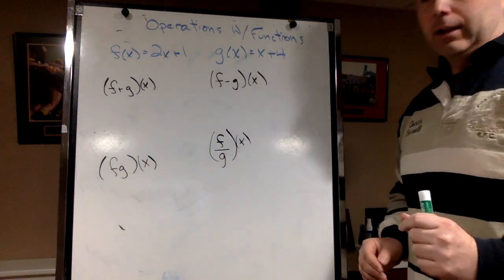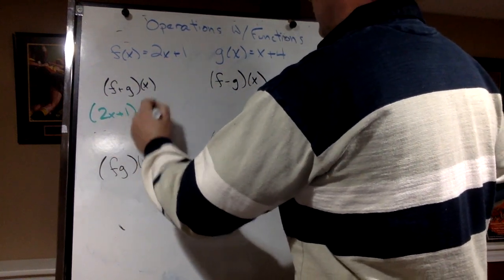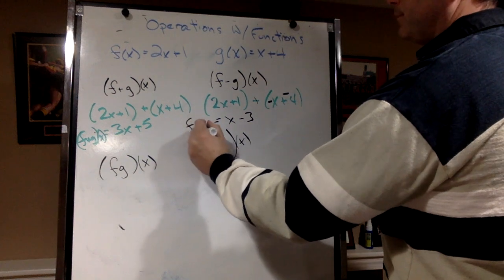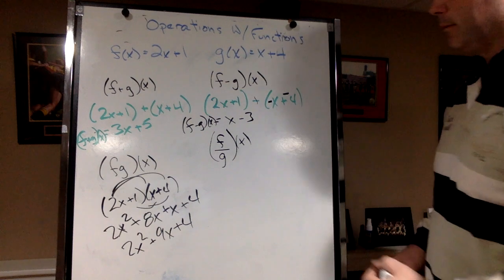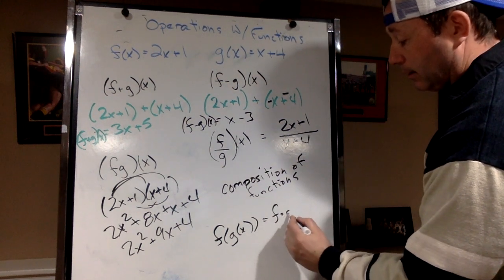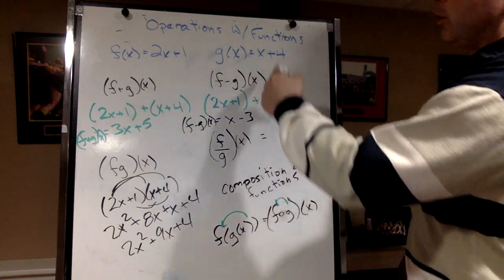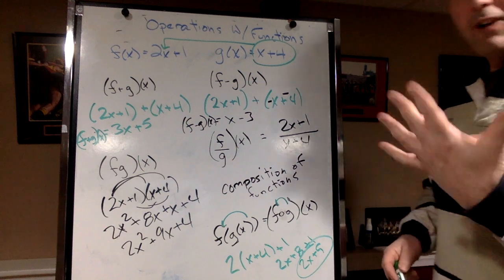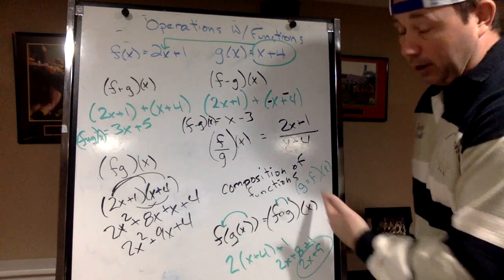Operations With Functions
Simple introduction to operations with functions.